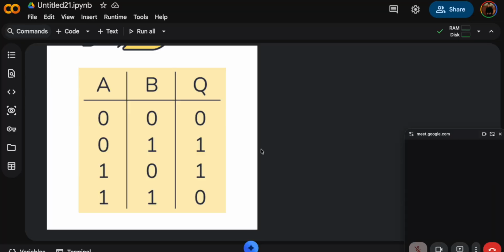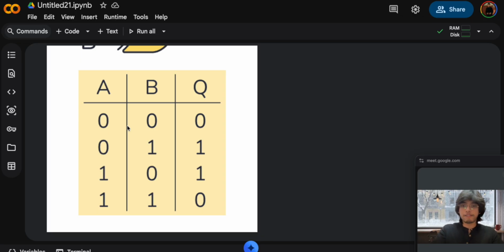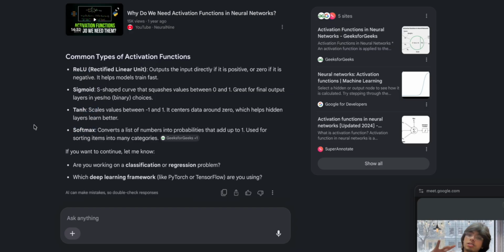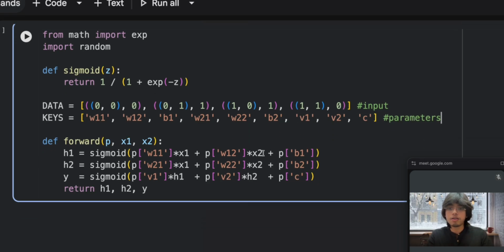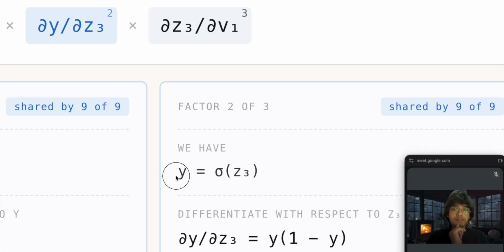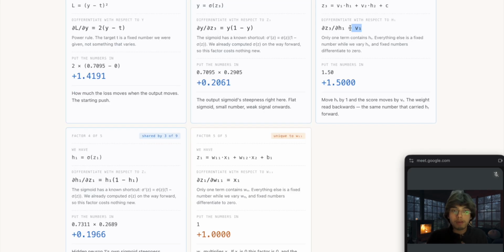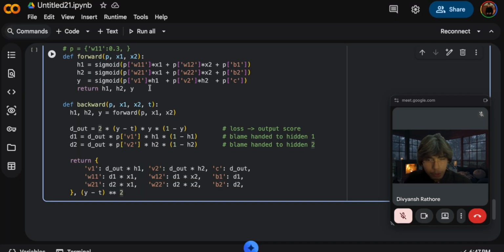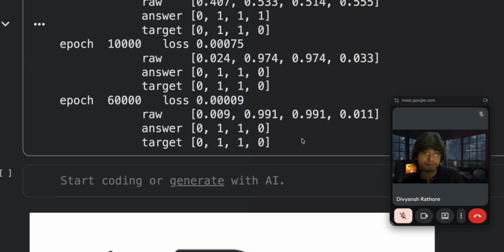Neural Networks Explained Like You’re 12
Build a neural network from scratch in Python - no PyTorch, no TensorFlow,
just NumPy and the actual math. We train it to solve XOR, one line at a time.

XOR is the perfect first problem: it's small enough to follow completely, but
a single neuron mathematically cannot solve it. That's what makes it the
minimum case where you're forced to understand what a hidden layer is really
doing, and why backpropagation exists at all.

We build the whole thing from nothing and train it until it works:

- Weights and biases — what the network is actually storing
- Forward pass — how an input becomes a prediction
- Loss — measuring how wrong the prediction is
- Backpropagation — how the error travels backwards through the network
- Gradient descent — how the weights actually get updated
- Learning rate — why too high breaks it and too low never converges

By the end you'll have a working neural network you wrote yourself, and you'll
know what every line is doing. No black boxes.

Built for absolute beginners and first-time learners. You need basic Python:
loops, functions, lists. Everything else gets explained as it comes up.

CHAPTERS
00:00 Introduction
01:35 Basic overview of a Neural Network
03:51 Forward Pass
11:38 Forward Pass Code
13:51 Back propagation
24:20 Complete Code